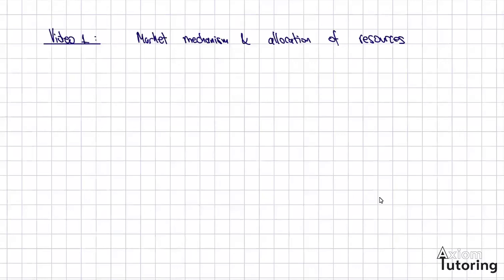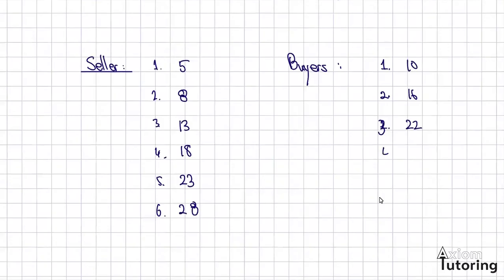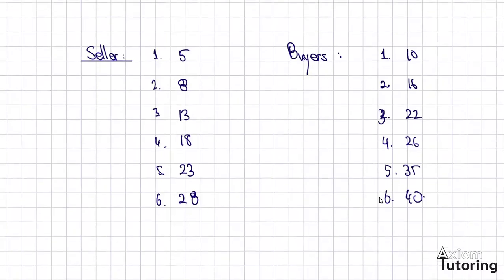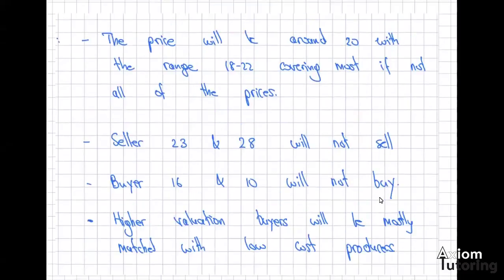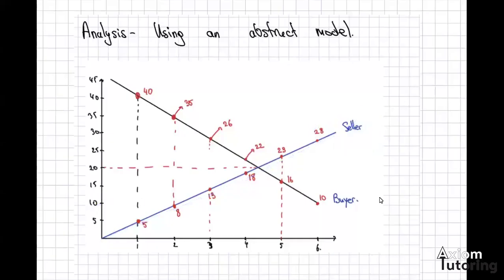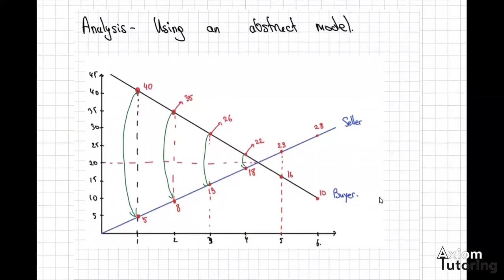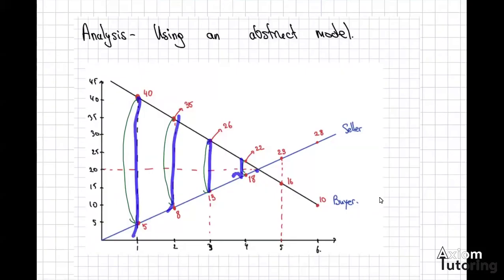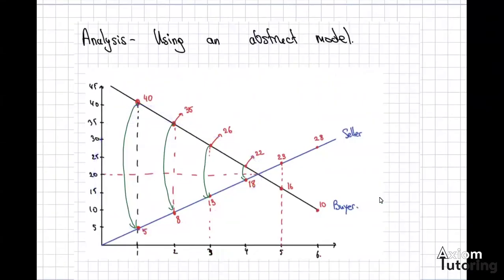2 Market Mechanisms and allocation of resources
Discover how markets allocate resources with Ravi's microeconomics tutorial. Learn how cost structures, willingness to pay, and supply/demand curves determine pricing and allocation in a market simulation. Predict market outcomes using the demand-supply model. Watch as real-world negotiation mimics theoretical predictions. Understand Pareto efficiency and its implications for equity. Start learning economics today!